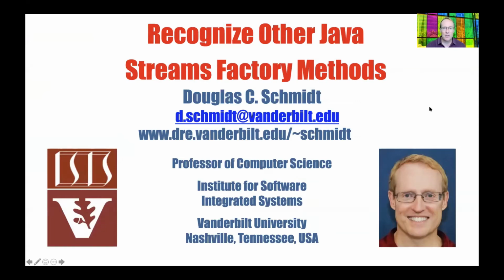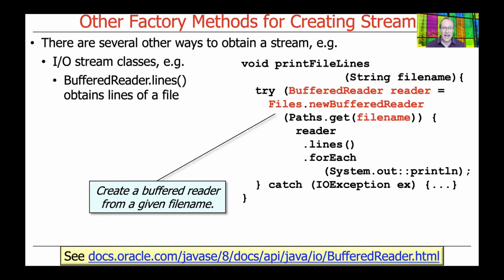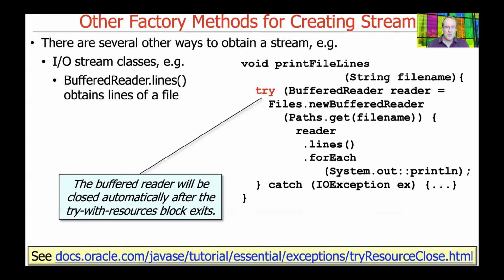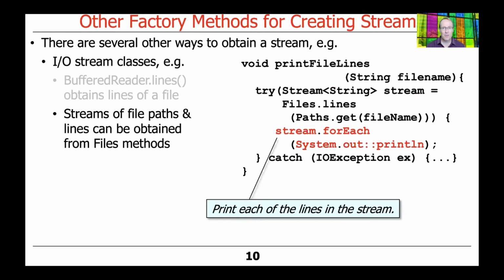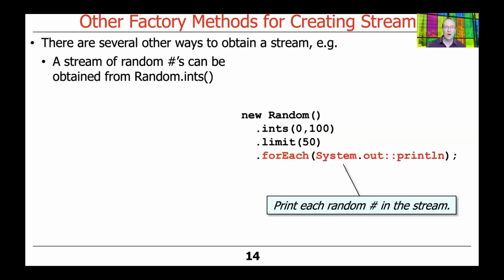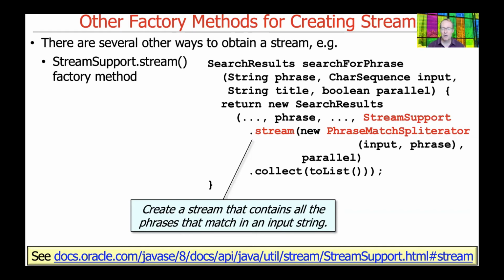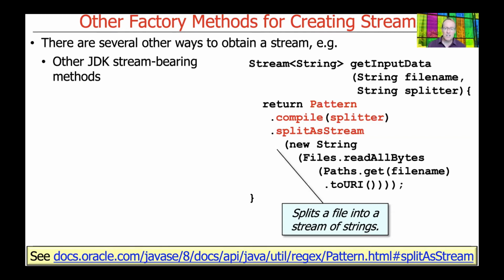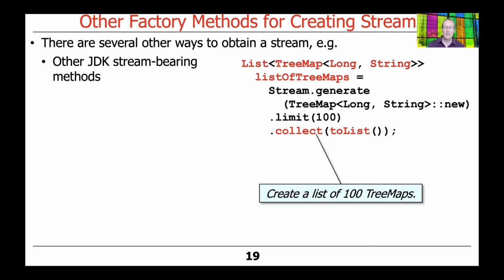Other Java Streams Factory Methods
This video describes how to apply other (less common) factory methods for creating Java streams, including the lines() methods in the BufferedReader and Files classes, the ints() method in the Random class, the stream() method in the StreamSupport class, the splitAsStream() method in the Pattern class, and the generate() method in the Stream interface.